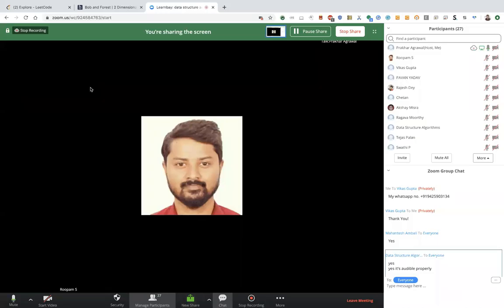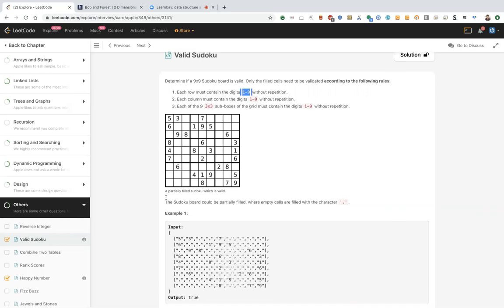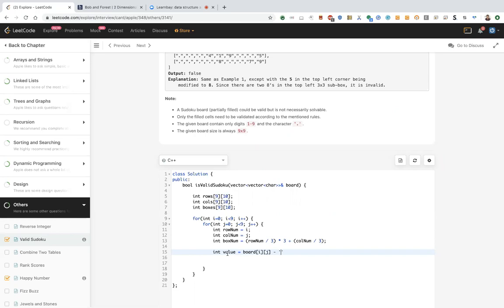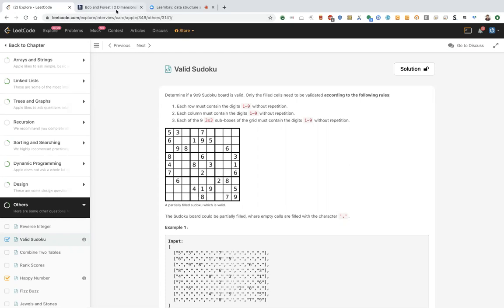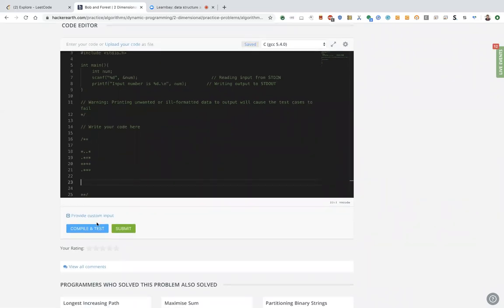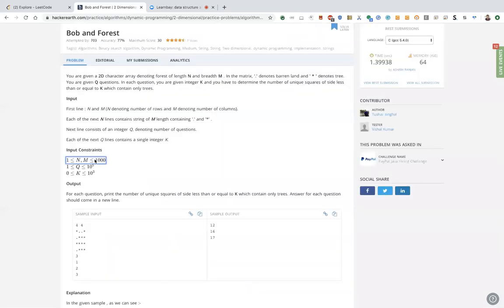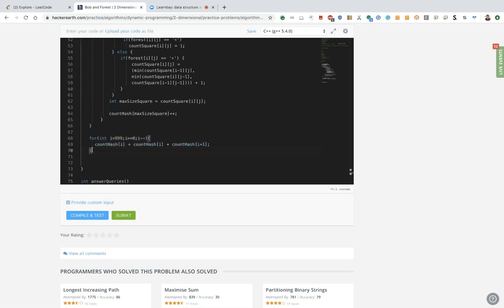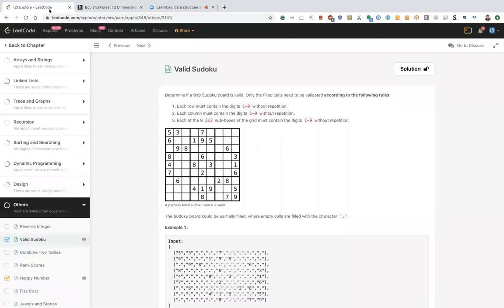Learnbay.io | Data structure course online | best online data structure & Algorithms Training